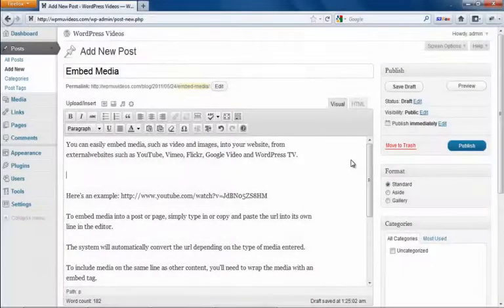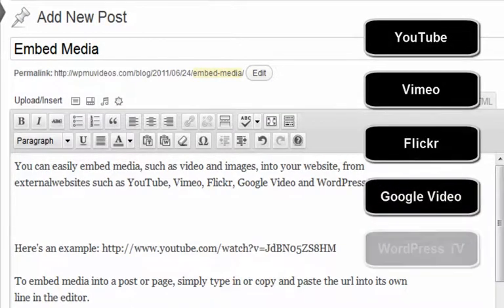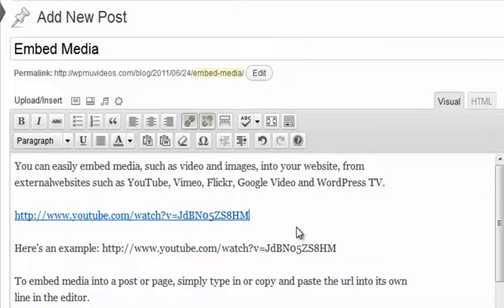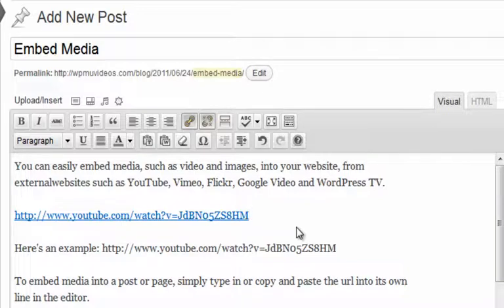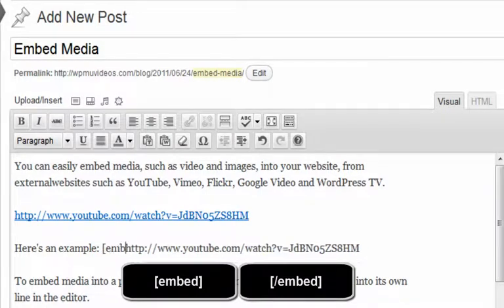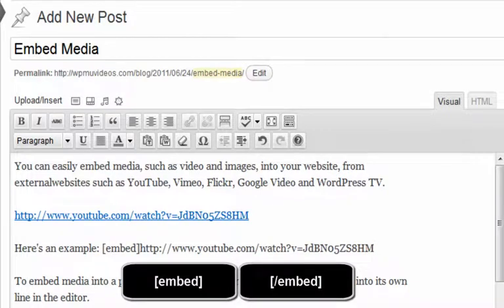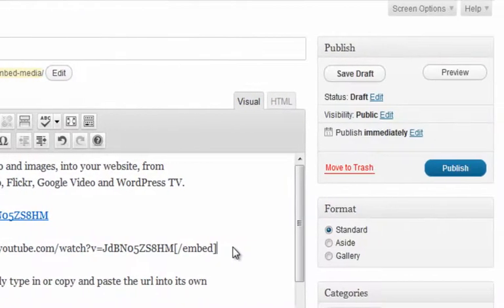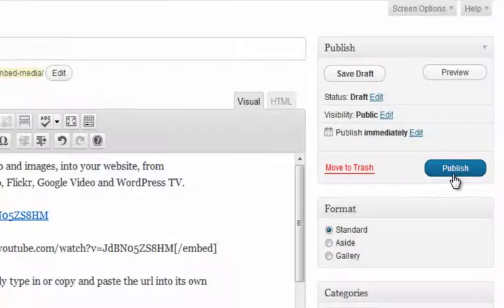How To Embed Videos In WordPress (Classic Editor)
Videos are a great way to enhance the posts and pages on your WordPress website. How you add a video depends on if you are using the block editor or the classic editor.

For an in-depth look at embedding videos in WordPress, see our documentation

Instructions
Your Add Media button on your classic editor is used to add a video file to a post or page.

1. Place your cursor where you want the video to be inserted and then click on the Add Media button.

2. This launches the Add Media window where you’ll see three options for adding a video:

Upload Files: upload a new video file from your device.
Media Library: select a video file that is already uploaded to your site’s media library.
Insert from URL: link to the location of the video on the Internet.

3. Once the file is selected you add the title, description and choose your Embed or Link to option in attachment details and then click Insert into Post.